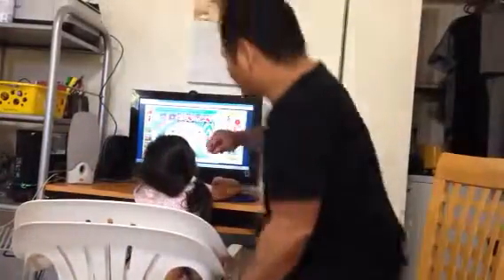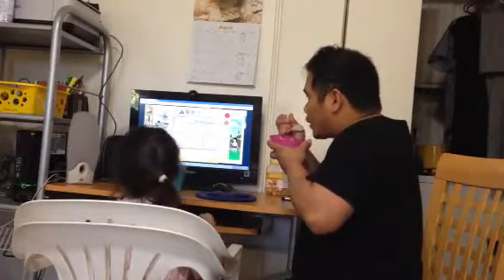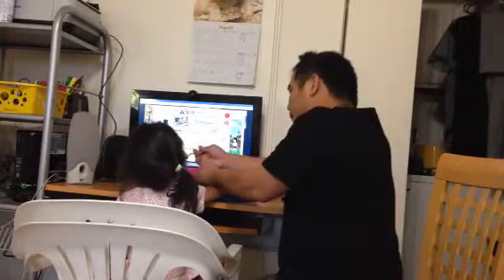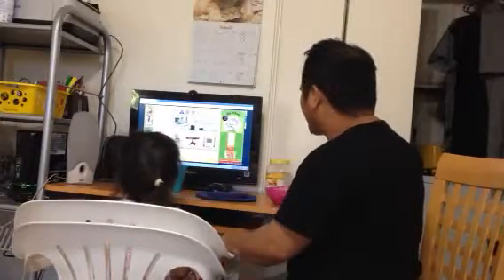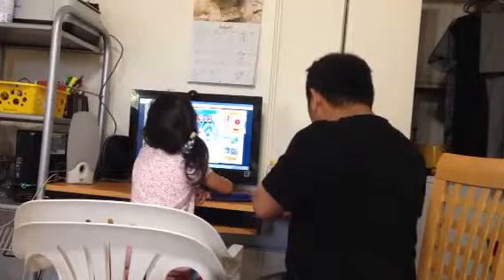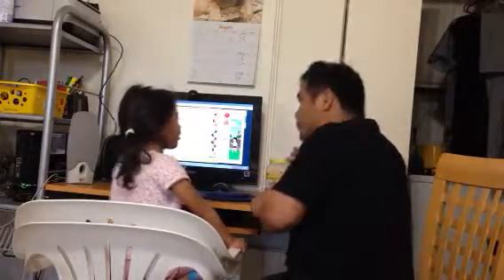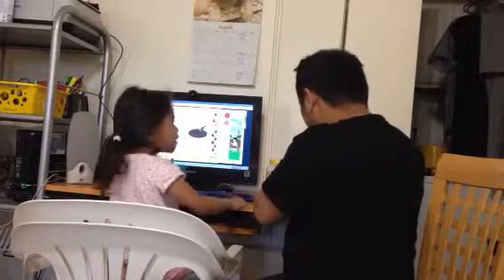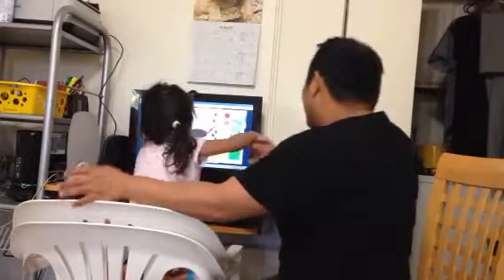Vela playing abc mouse - ian316dta